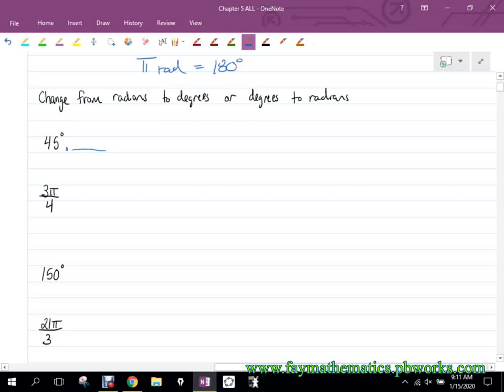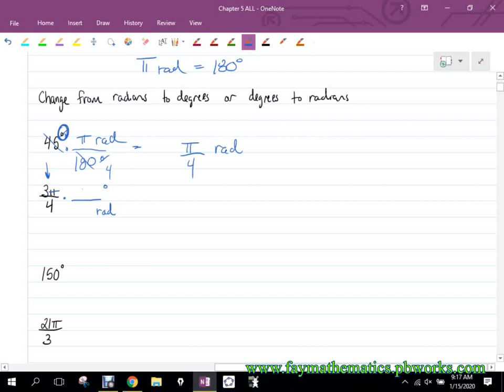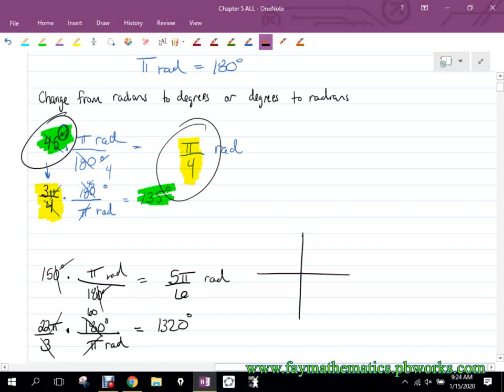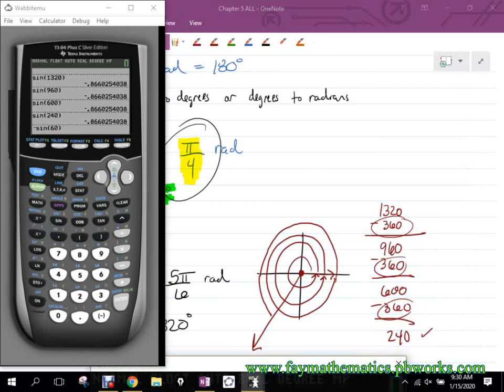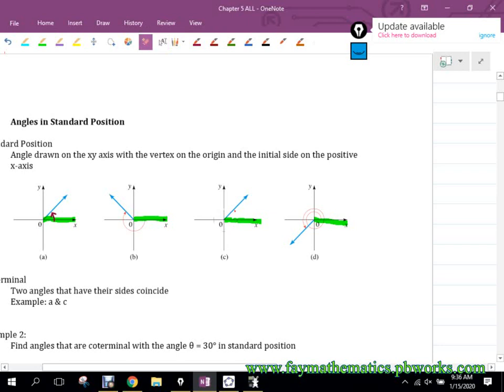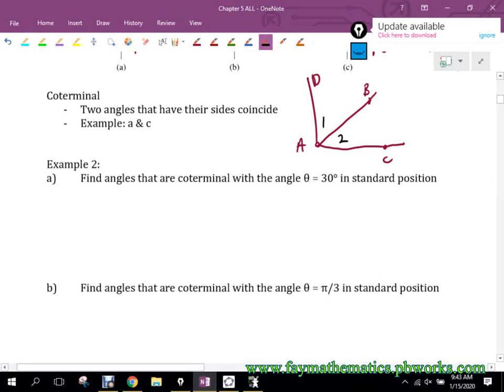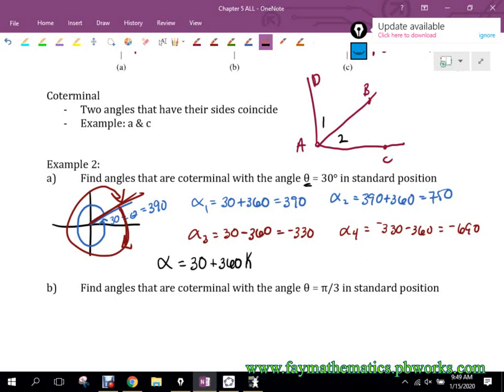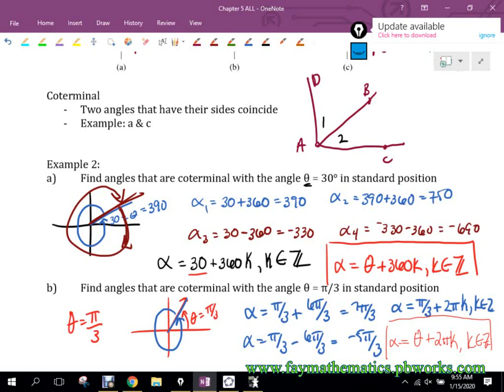01 15 2020 5 1 Day2 Trig